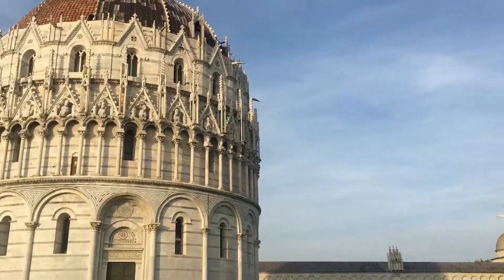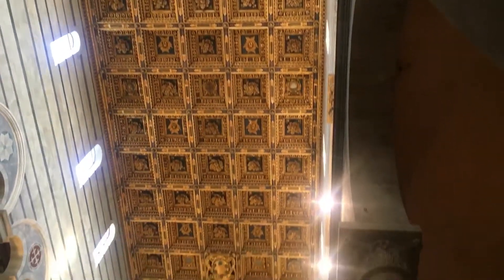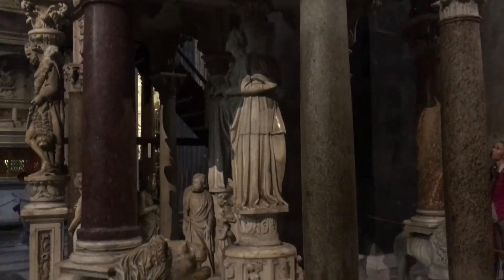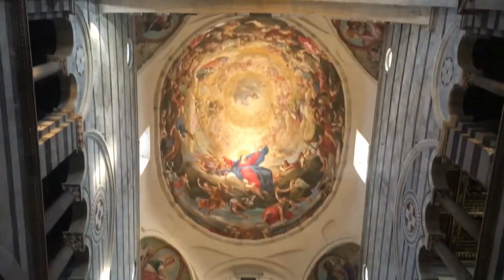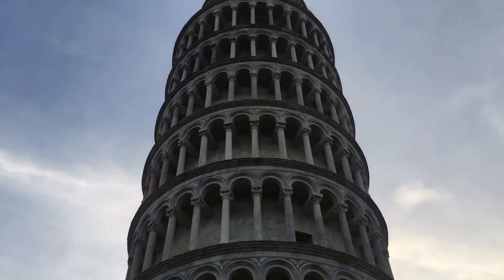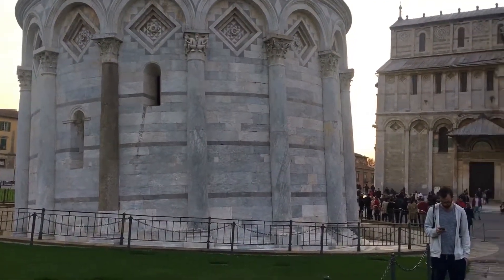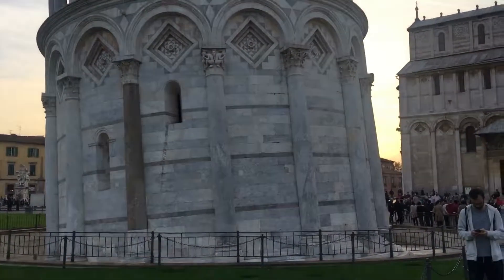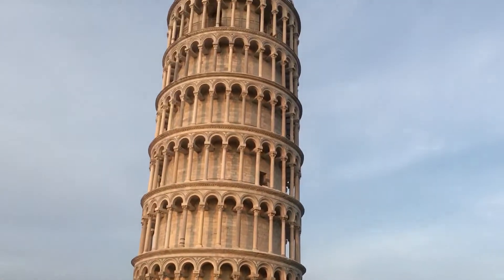The Leaning Tower of Pisa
It’s an amazing feeling to just sit there and marvel at this wonder of the medieval ages